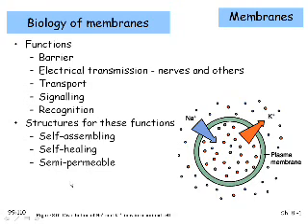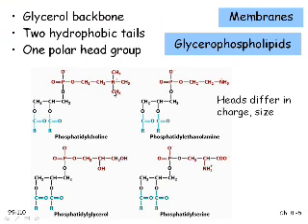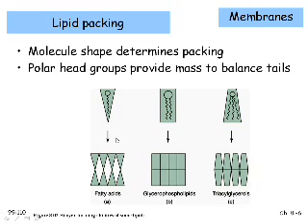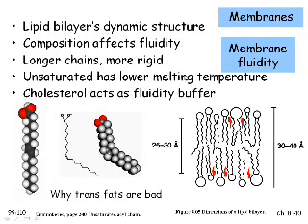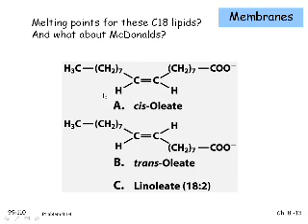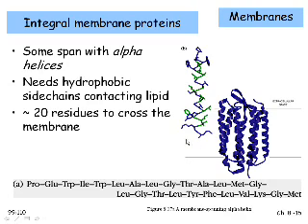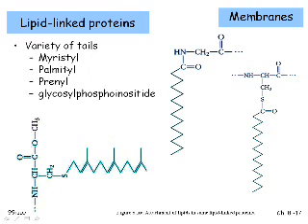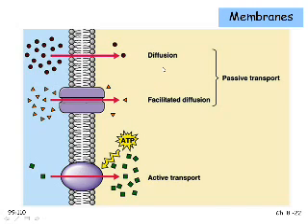biochem 2 23 09